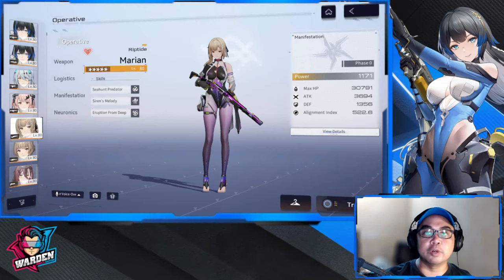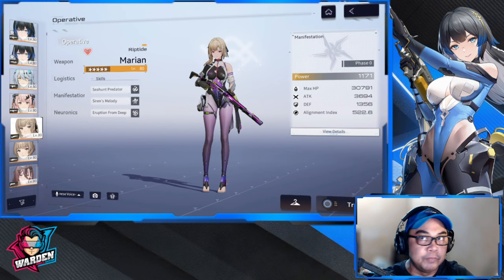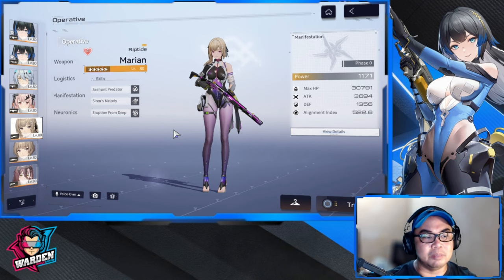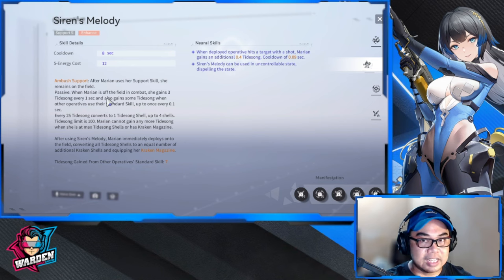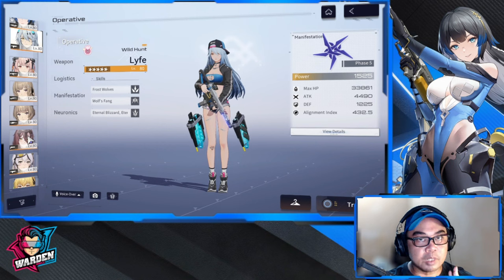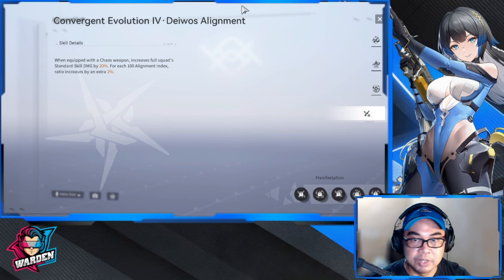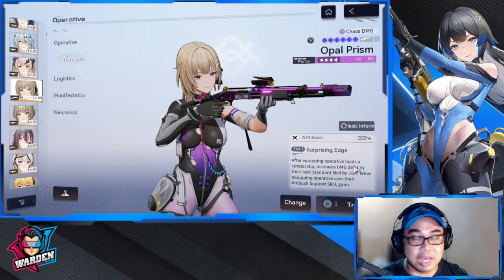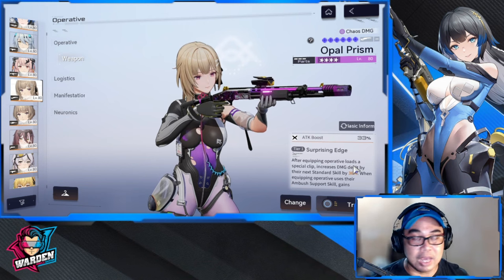[Snowbreak: Containment Zone] Marian-Riptide Skill Rotation + New Playstyle Explained!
Episode 1073: Marian-Riptide Skill Rotation + New Playstyle Explained!